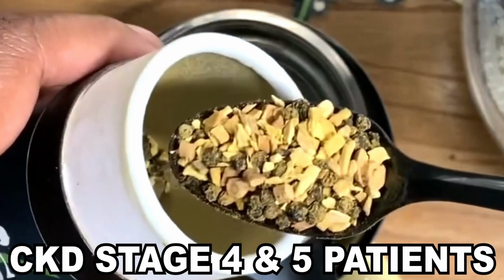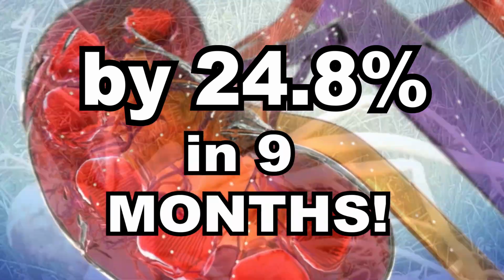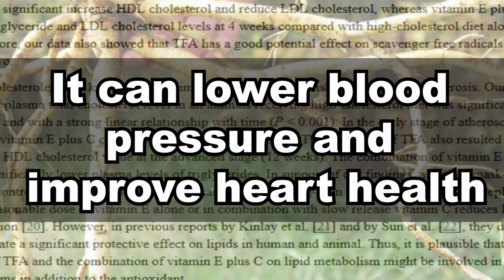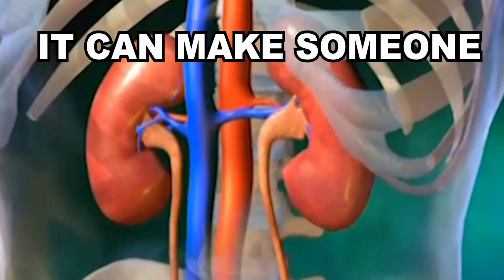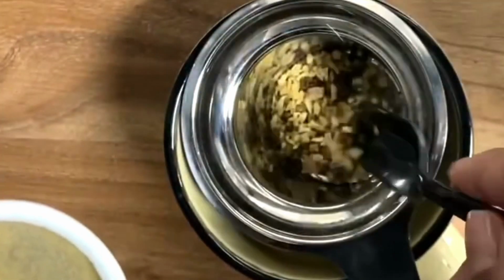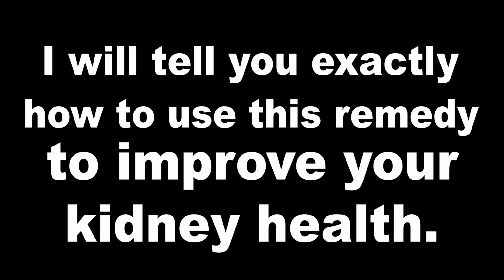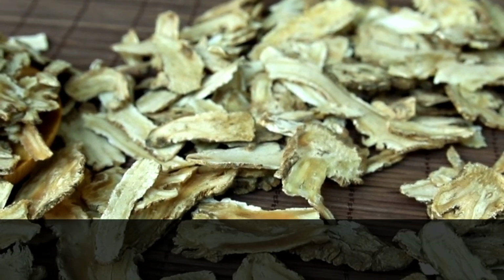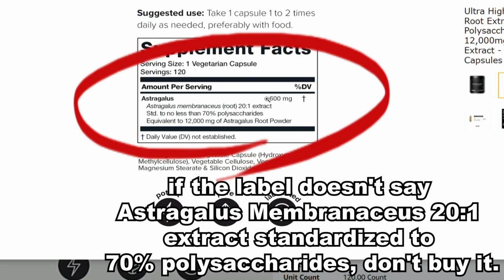How to Improve Kidney Function by 24.8% in Stage 4 & 5 (w one remedy)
Kidney disease stage 4 and 5 patients who took 2.5g twice daily of this natural remedy improved their kidney function by 24.8% in 9 months.

My name is Katherine and I've been helping people suffering from kidney disease for 10 years now.
And when I say help, I don't mean just alleviating the symptoms.
I mean achieving tangible results in improving kidney function, that are measurable by improved levels in the blood analysis.
Better creatinine, lowered blood pressure and blood sugar, better markers for anemia and better GFR.

This is the aim when you embark on a journey to a better kidney health.
Now, these results may have been considered impossible just a few years ago - and many doctors will still tell you that it's not possible to improve your kidney function.

A lot of kidney disease patients are using this program to improve their kidney function and lower their creatinine levels.
There are some very inspiring success stories here on 00kidney,
people are reversing their kidney disease thanks to what they're learning from this program.
If you want to give a fast boost to your kidney health, you should consider downloading it.
I'm leaving a link down in description, check it out to know more!
⚫ Download the program to REVERSE KIDNEY DISEASE (special discount

Timestamps:
Intro - 0:00
This remedy can give you a significant improvement in kidney function - 0:20
What should I take if I'm in stage 4 or 5 of kidney disease? - 2:15
What happens to your kidneys when you start taking this remedy - 3:49
What you should know before taking this remedy - 5:03
Therapeutic dose and mode of administration - 6:03